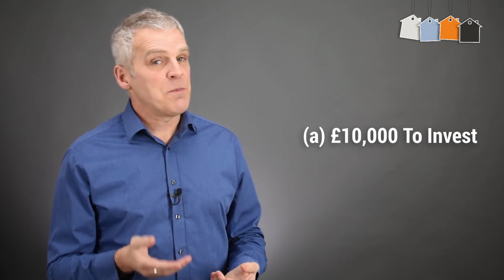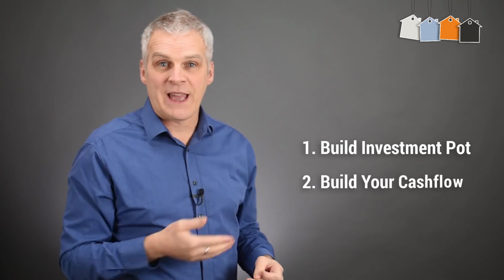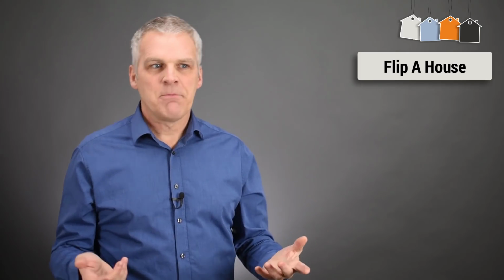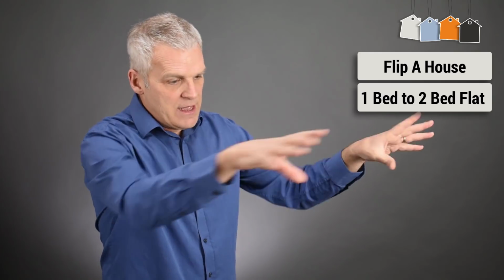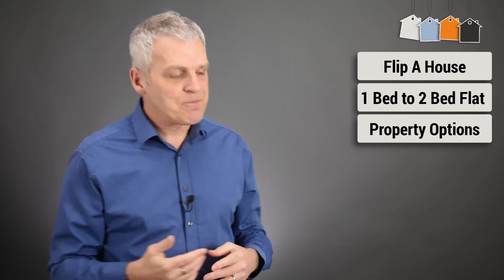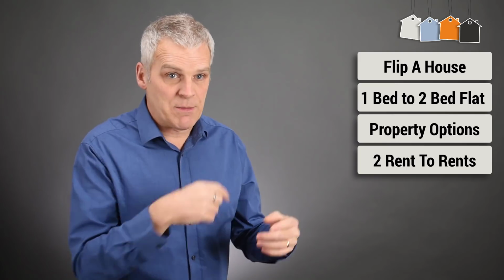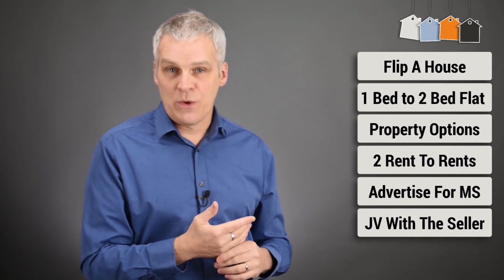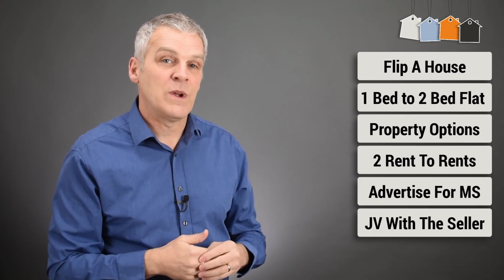How To Invest £10000 In Property | How To Invest 10k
In today's video, I talk about how to invest £10000 in property and share 7 buy to let uk based property strategies that will work with this level of property investment

Even if you're buying below market value... a £10k investment isn't going to stretch very far. For this reason, I believe you have to use a property strategy that enables you to build your investment pot FIRST... and then you build your passive income by investing in a property investment or two, that generates a FAR GREATER cashflow, like an HMO or Serviced Accommodation etc.

LOVE "YOUR FIRST FOUR HOUSES" AND WANT SOME NEXT STEPS?...

2) CHEAT SHEETS: Download your (free) "Property Checklist" and "Refurb Datasheets"

3) FREE MINI COURSE: Teaches you the 3 strategies that enabled Lianna and I to become financially free through property, starting with very little money

4) BOOK A 121 COACHING CALL: Whether you're new to property, or an old hand, our 45min coaching calls pack a real punch. Click the link to find out more.

Here's to your success... Tony Law | Your First Four Houses